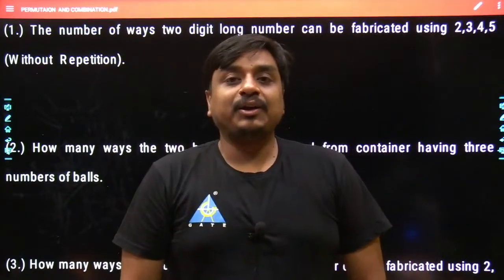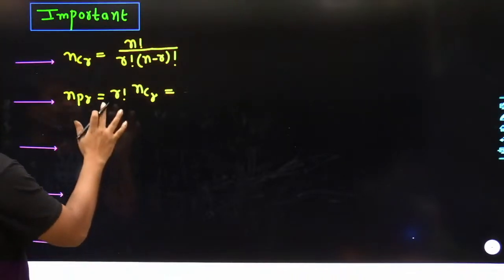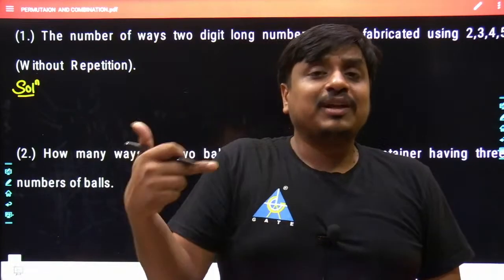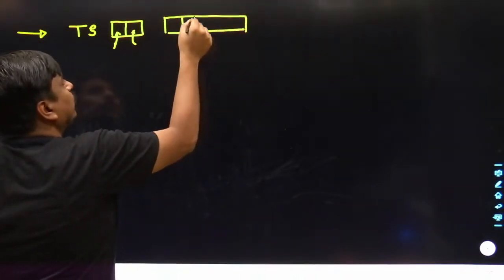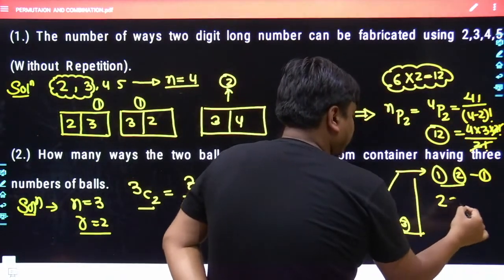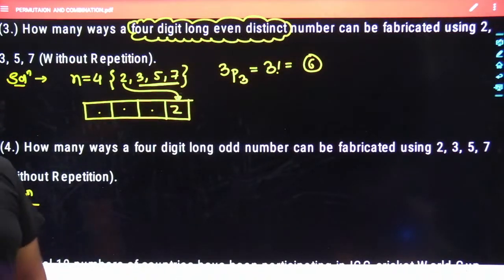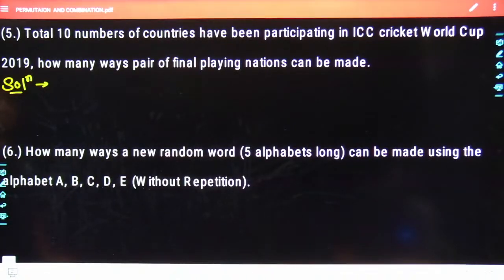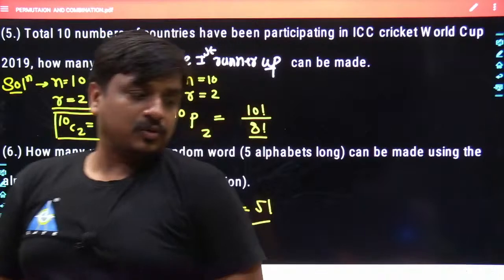#38 | Basic Curve - 38 | Learn from Basic | Engineering Maths By Sonal sir | All Branch | GATE 22